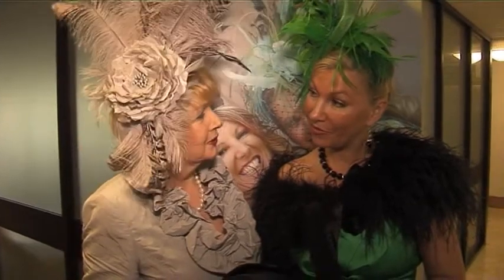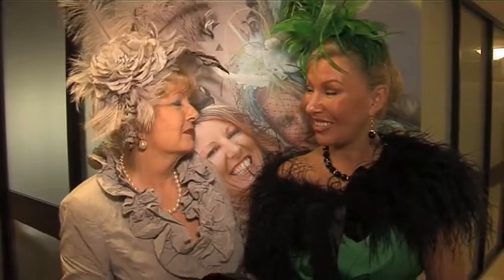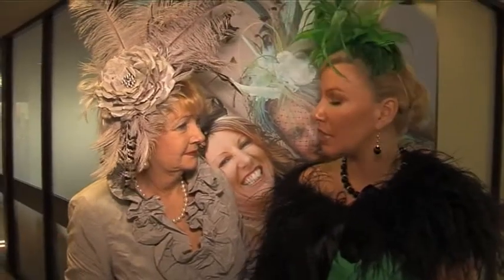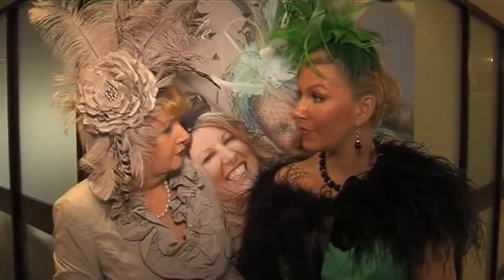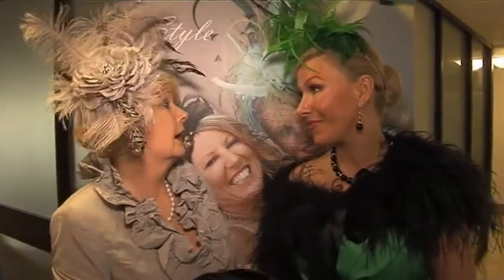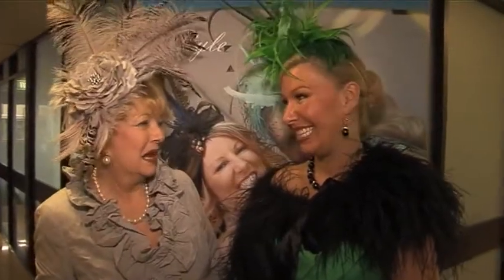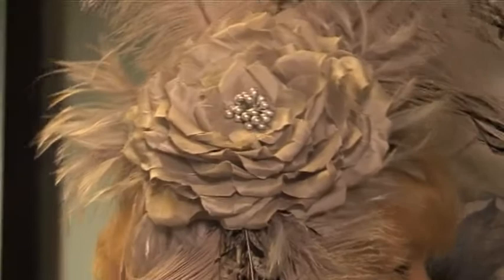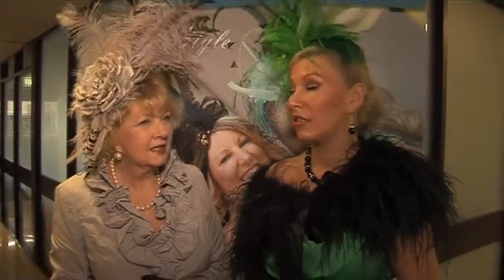Racing Fashion TV, Women in Racing Inc (Charity Organisation) Luncheon Part 3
Racing Fashion around Australia, Fashions on the Field, Women in Racing Inc Luncheon, (Charity Organisation) presented by Anna Mott, Copyright